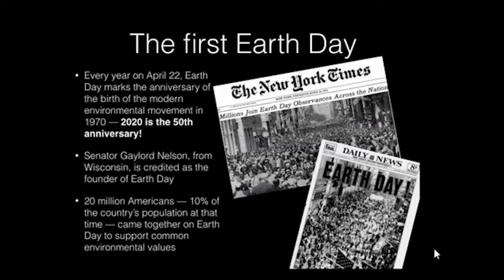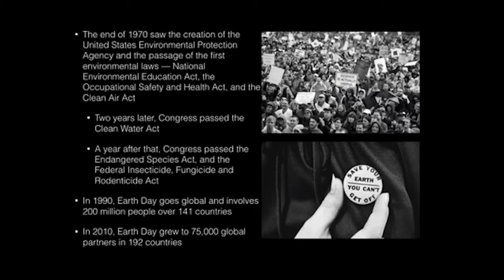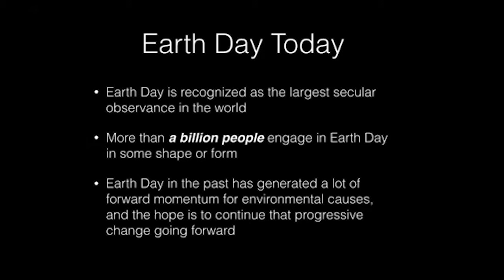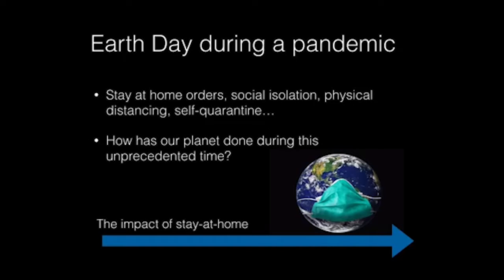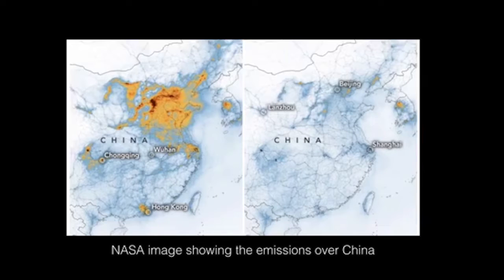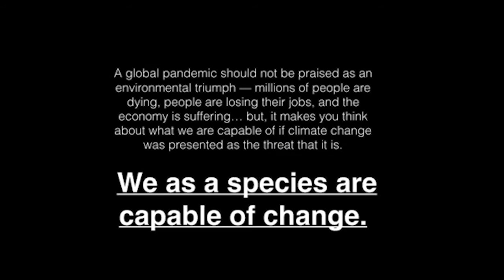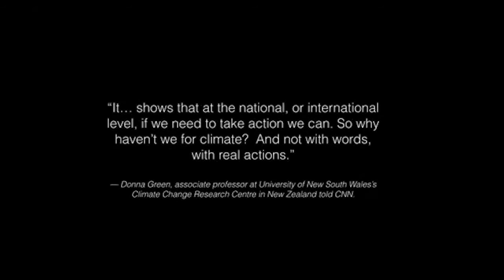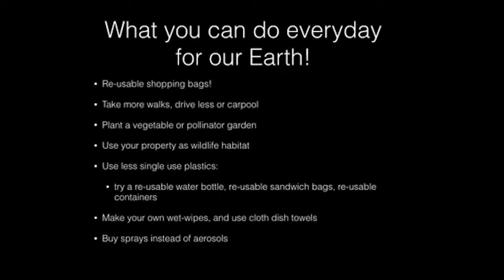What Is Earth Day?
From our Earth Day 2020 livestream.